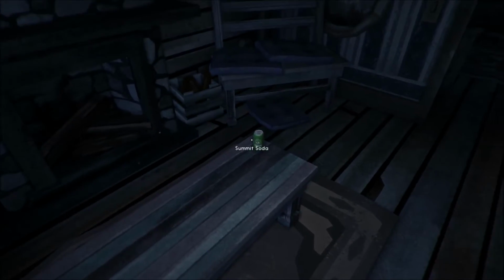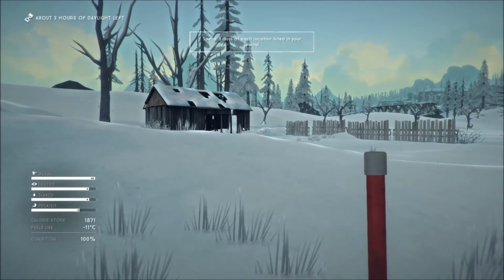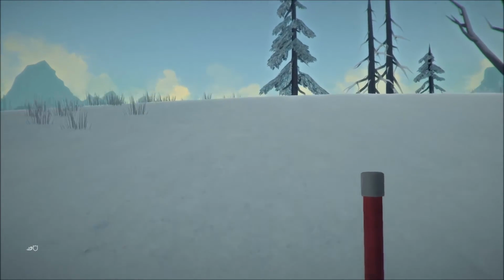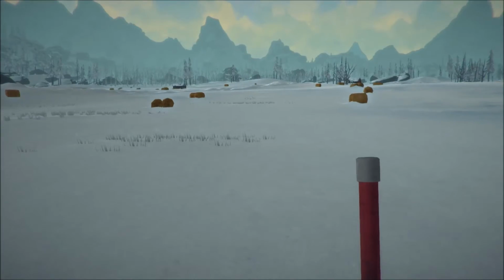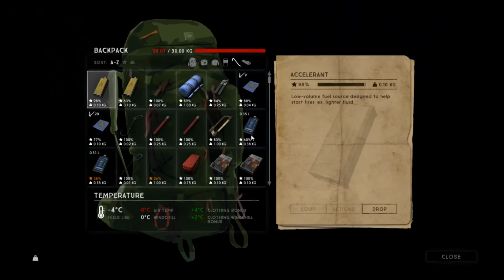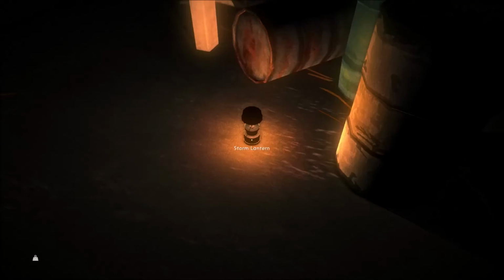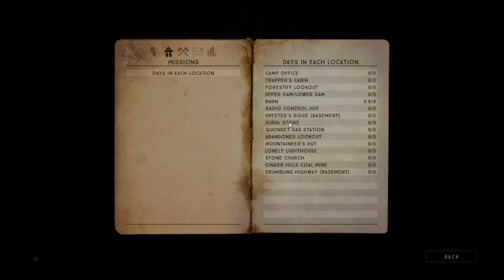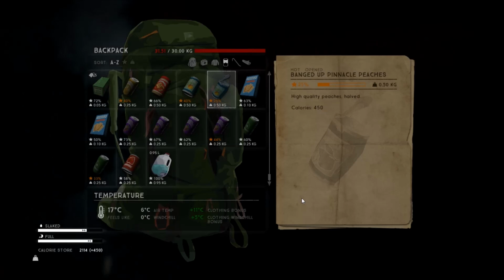The Long Dark - Nomad Challenge Episode 1